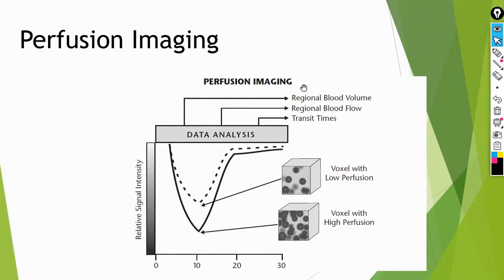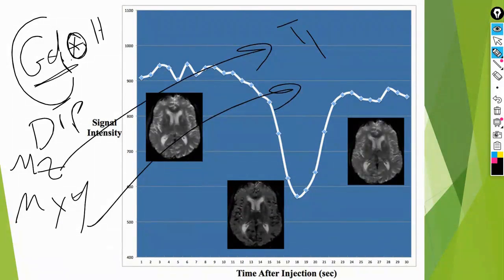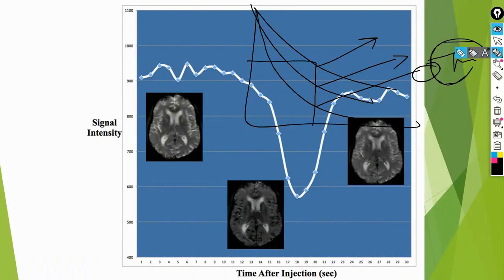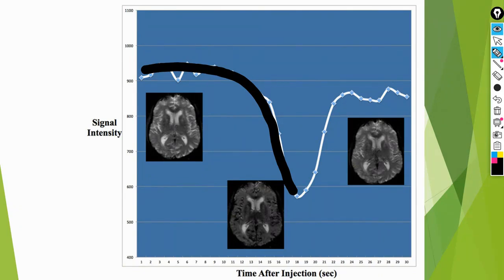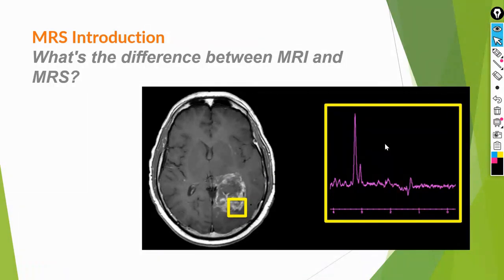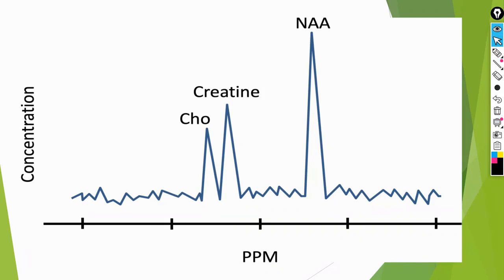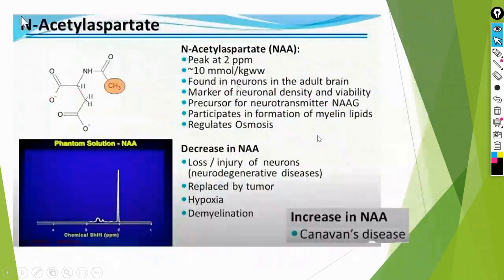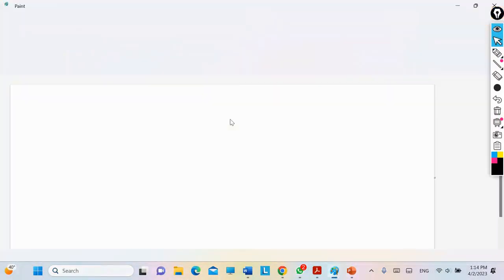FRCR MRI Physics Lect no 122 Spectroscopy Bold Perfusion MRI S Image quality and safety